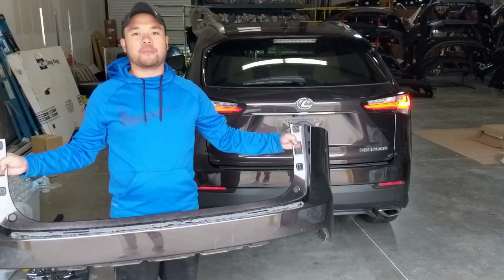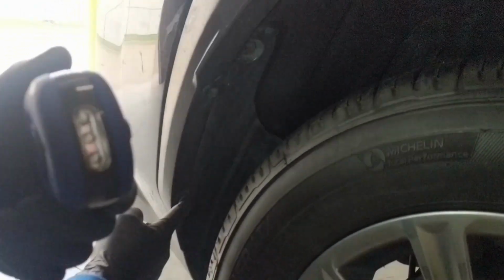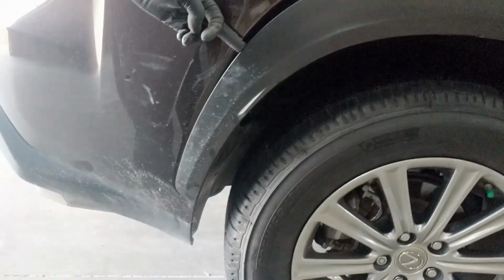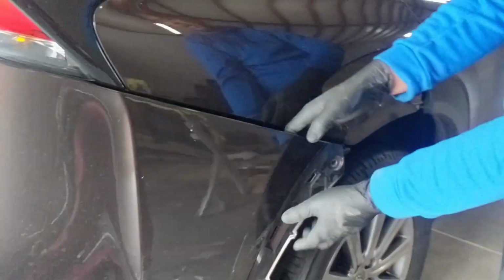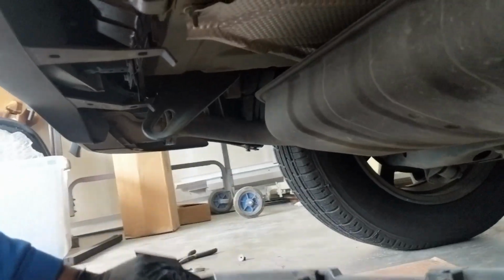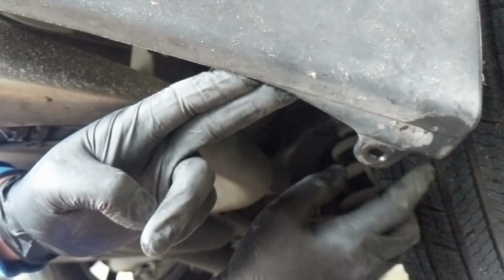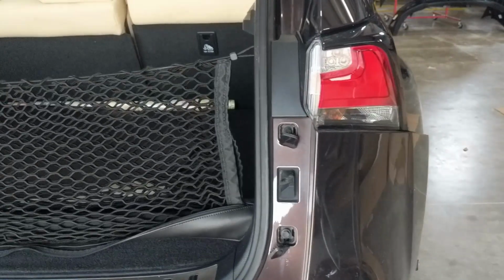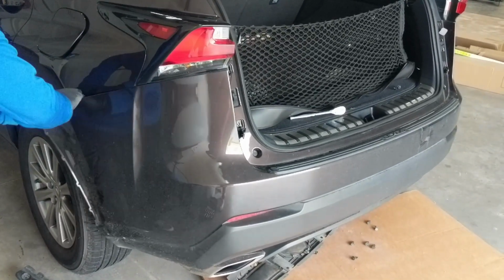How to remove your 2015-2017 Lexus NX200T Rear bumper cover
Watch this easy DIY on how to remove your rear bumper cover for the 15-17 Lexus NX200T. It's a quick and painless removal with mainly plastic clips and a few screws/bolts.

0:00 Start
0:16 Intro
0:31 Fender Flare Removal
2:25 Bumper Ends
3:04 How to pop off the bumper
3:18 Lower bumper screws & clips
4:19 Lower bumper plastic cover
5:17 Under the tailgate
6:51 Remove the bumper
7:36 Outro

TOOLS NEEDED:
You will need a 10mm wrench or socket wrench, with a panel clip removal tool, or a flat-head screwdriver.

Thank you for stopping by and watching our video. The Lexus NX200T shares some similarities to the Toyota Rav4. Both vehicles offer a great and easy way to remove the rear bumper covers without too much difficulty. We started on the fender flares which are held on by a few plastic clips. Get ready to use your flat-head screwdriver or panel clip remover quite a bit on this vehicle. There is an Allen bolt which is a bit out of place the but size of the Allen key is a four. Once all the clips and the Allen bolt are removed, gently pull the fender flare off. This will expose a bolt underneath that will realize the bumper ends. Next, we moved to the bottom of the rear bumper and removed the lower cover. We think it's called the lower bumper cover or lower valance, but it is held on by 8 plastic clips. So, get that panel clip remover or flat-head screwdriver out and get to work. There are a couple of 10mm bolts on the far corners that hold the bumper to the splash shield. Remove the bottom and you're about 75% complete with the removal process. Last, but not least, we removed the top bumper bolts. We always save the top for last because we do not want the bumper falling off as we are removing the bottom screws. Bumpers aren't heavy but we do not need any distractions and try to minimize any unsafe practices. There are 2 bolts on each side next to the tail light. They are covered by little plastic caps that you can pop off with your flat=head screwdriver or panel clip removal tool. Once you remove the four bolts, you can now pull the bumper off. You want to start by poping the bumper off the brackets on each end or start by the wheels. Pull each side off first, working from the outside towards the middle. Just in case you are doing a different type of repair, you don't want to damage your bumper by it hitting the floor. And that is all she wrote! It's a very straightforward process and we hope you save some money and time doing the project yourself. This should also work for the Lexus NX300 as well.